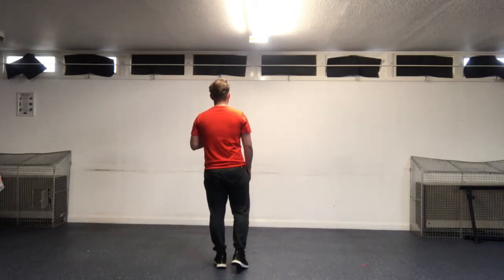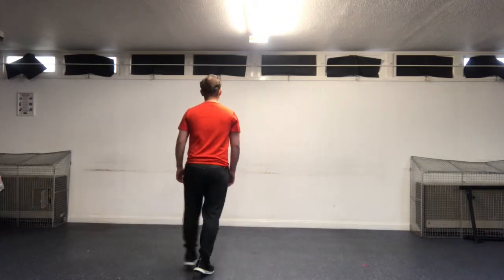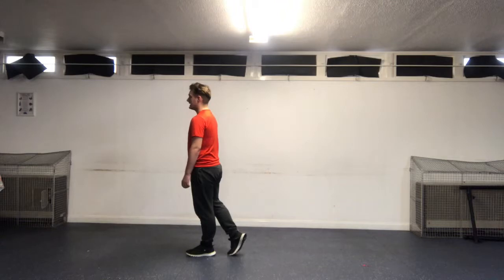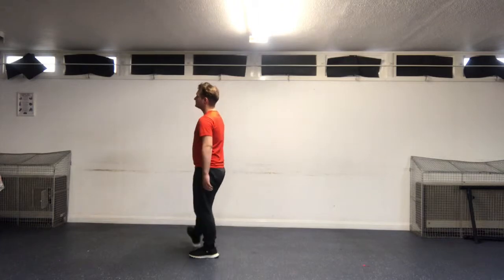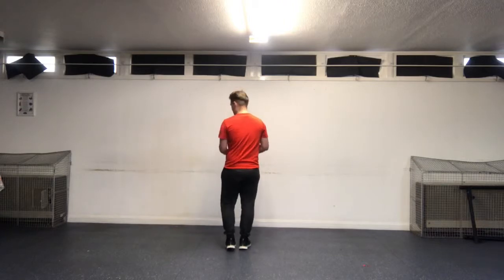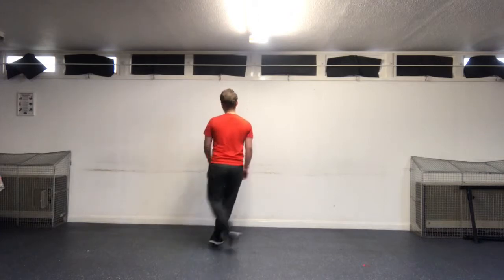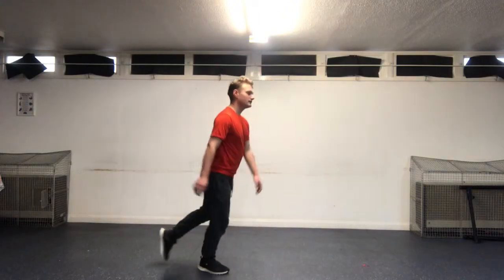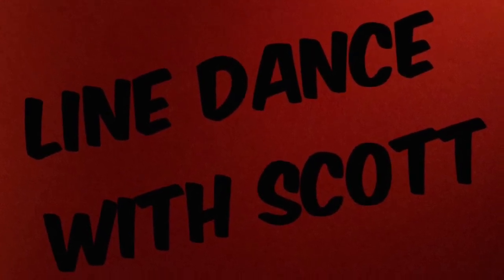Cowboy Charleston Line Dance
Demo and full Line Dance with music. Cowboy Charleston Line Dance.
I did not choreograph this dance. I do not mean to cause any offence by producing this video this is simply a teaching aid for my classes.
Music Credits - “Candy Man” Christina Aguleria